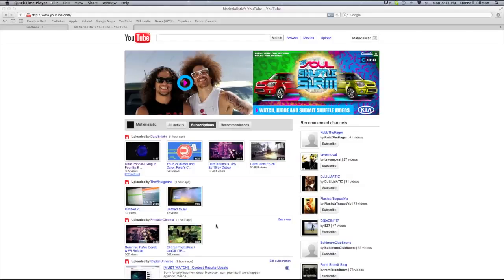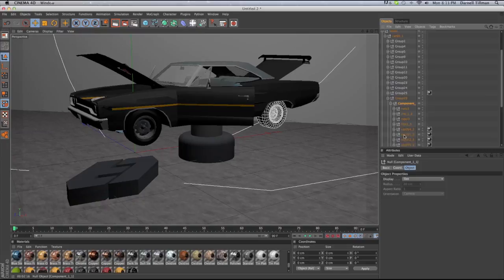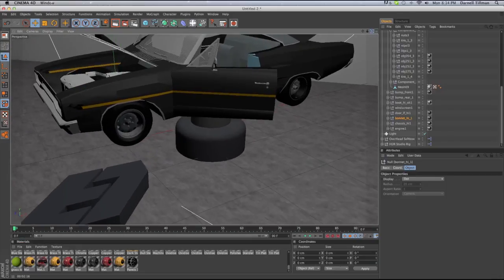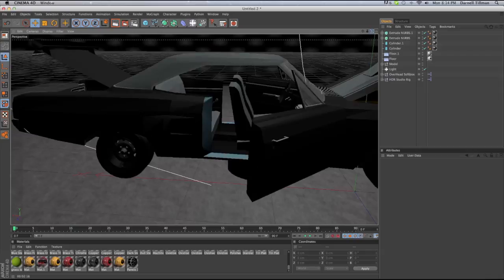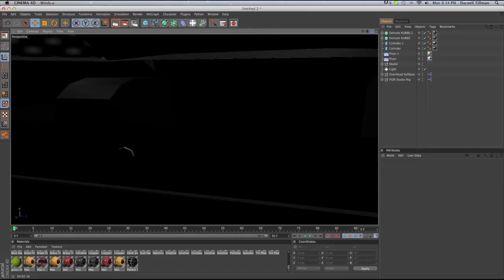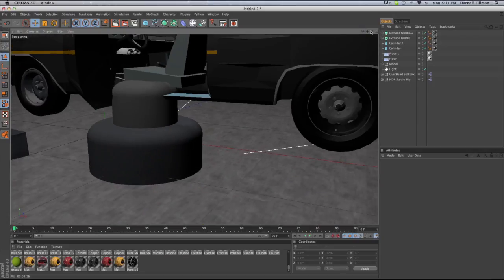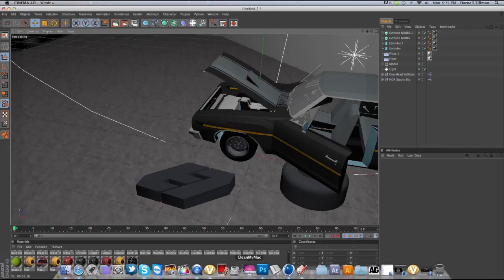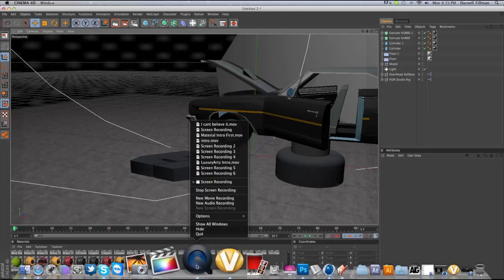Muscle Car | Model | Entry The 7rend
"The reason this wasn't a speed art because my dumb ass recorder fucking closed on me while recording this model took me 4 days max to complete this & Ihave my proof that I made it as you can see its layer by layer But I really like it even tho its not the best but its very similar to a muscle car but please leave some FeedBack & comment rate subscribe thanks :)"